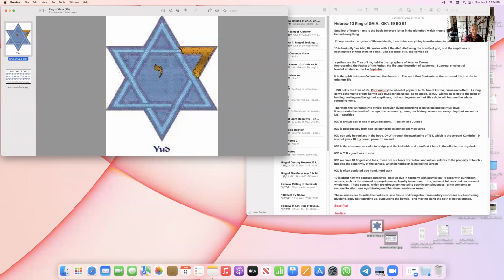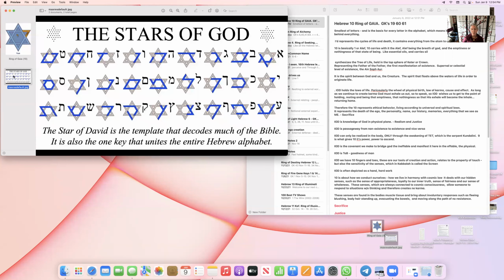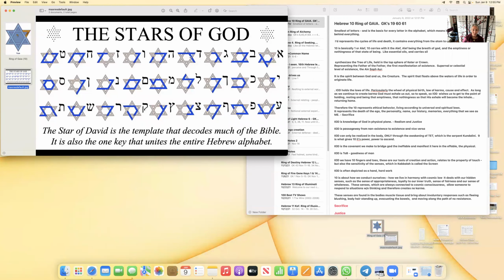Codon Ring of Gaia Hebrew 10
IMPORTANT Note - The correlations made between Hebrew letters and Gene Keys Codon rings in this video are NOT the correlations that R Rudd uses.  There are 2 options for correlations and in error I made the wrong associations for this class/video which was for Gene Keys people.    For example in this video the ring of Gaia correlates with 10, but it should be linked to the Codon Ring of Illusions.      My apologies for any confusion.